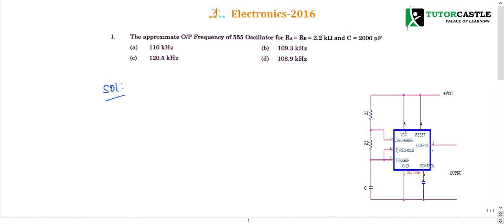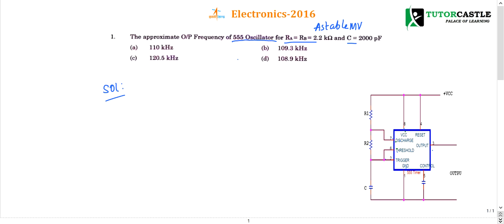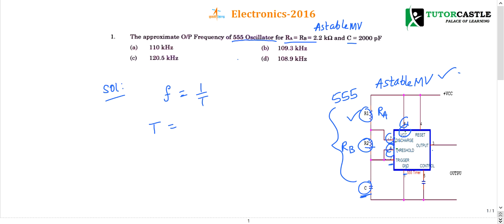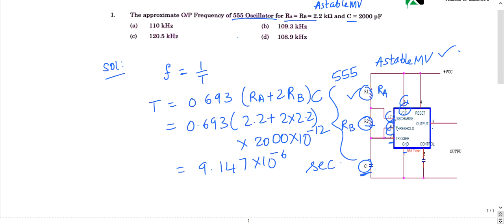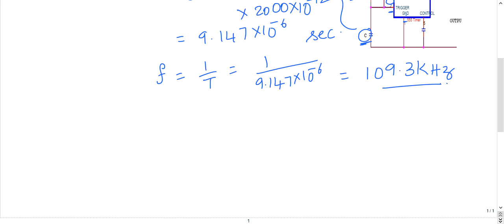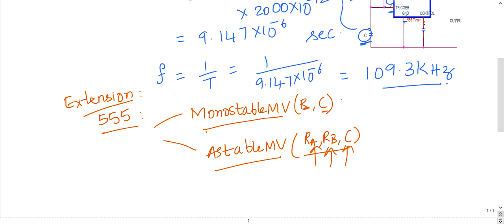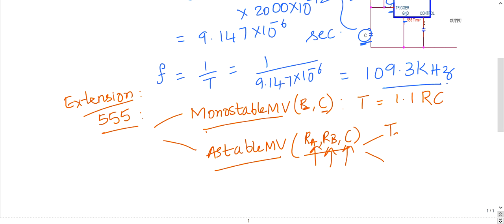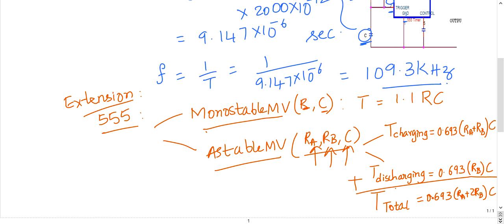ISRO Previous Year Detailed Solutions- 2016 - 1Q - Electronics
Detailed Solutions for ISRO Previous year Solutions-Electronics